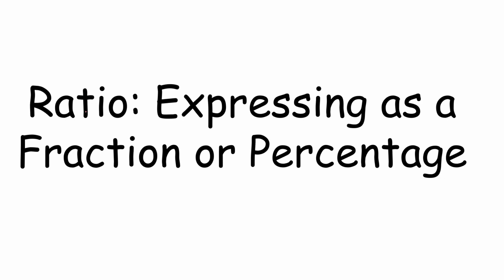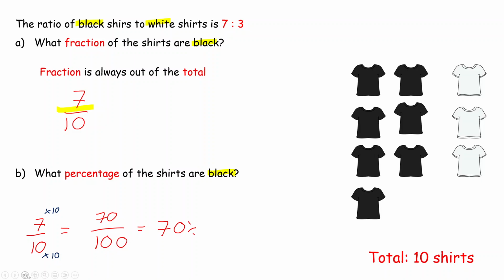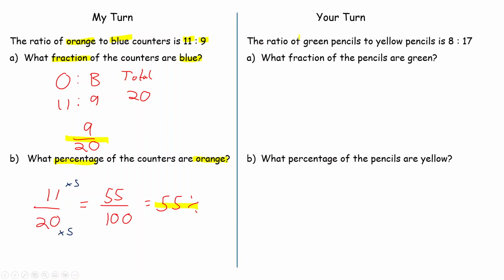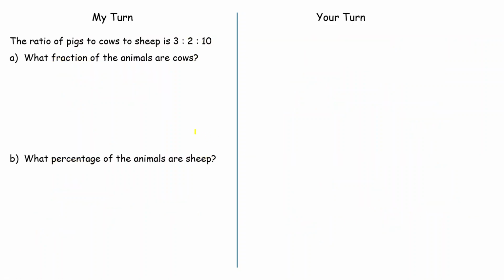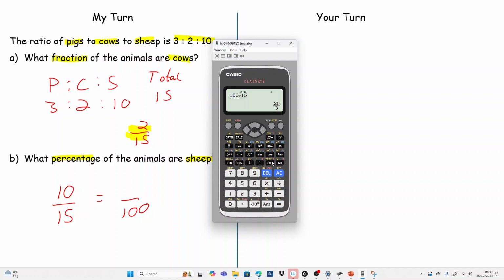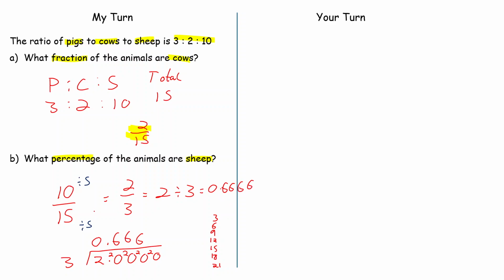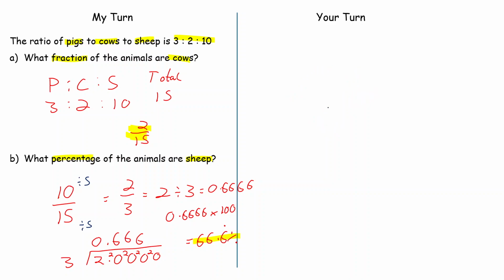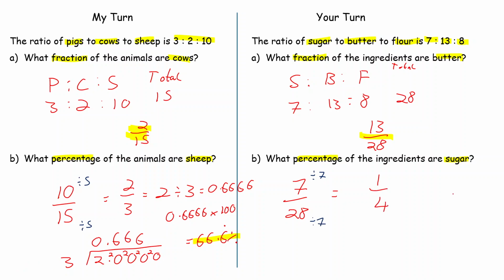42) Expressing a Ratio as a Fraction or Percentage